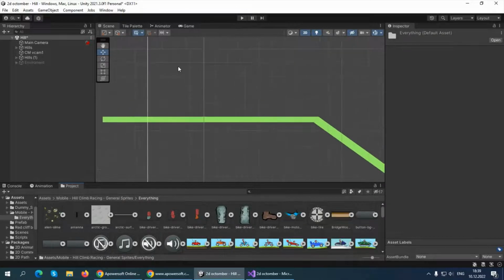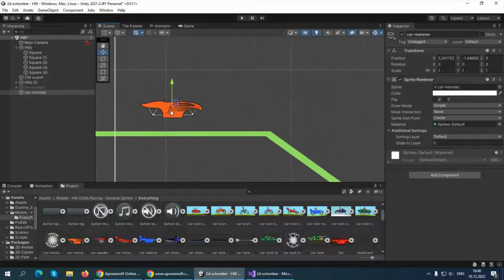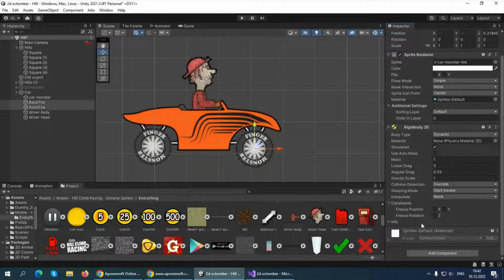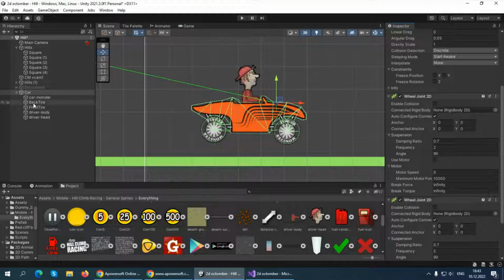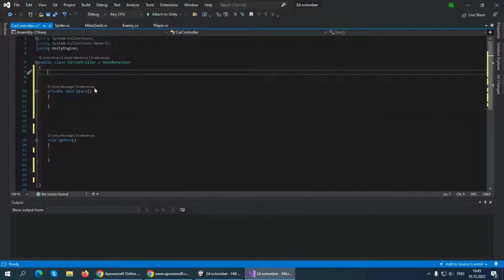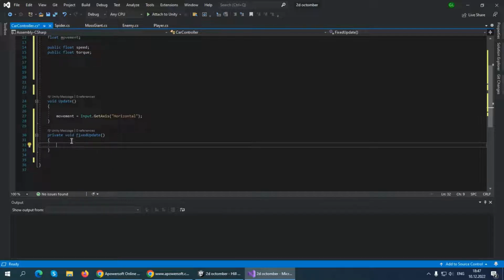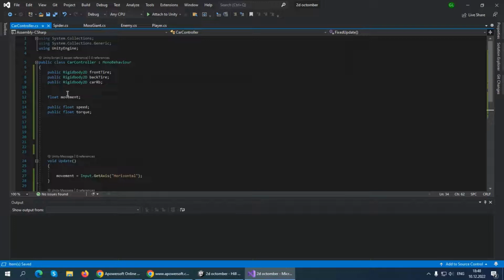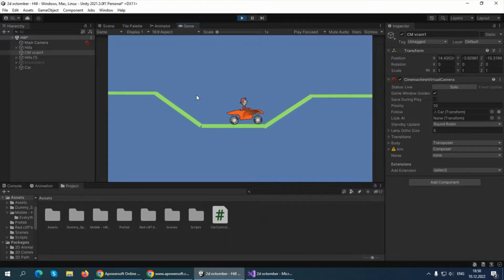How To Create 2D Racing Game in Unity-Hill Climb Racing For Beginners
In this video i will teach you how you can easily create Racing game in unity 2d. we will implement Vehicle Movement which you can apply on any vehicle you want. i will also show you how you should make your tires move properly how to add speed and torque to your car and how to fix some bugs.

if you want to create Hill Climb Racing,Moto Racer or similar games this video is for you